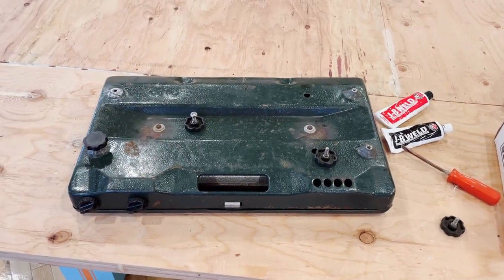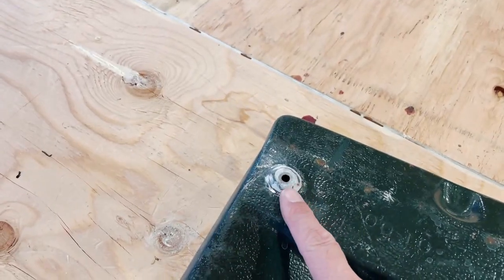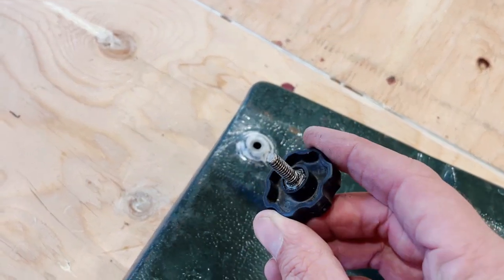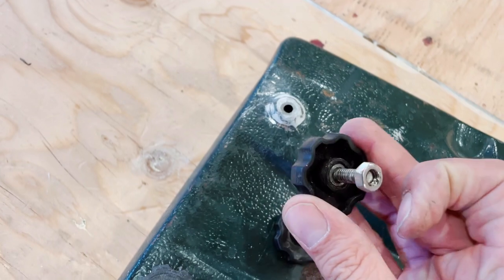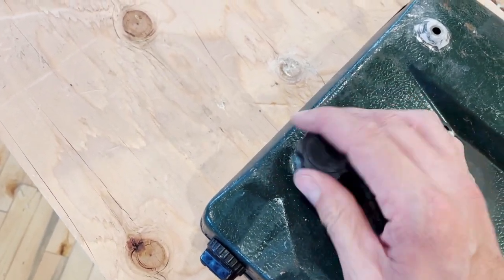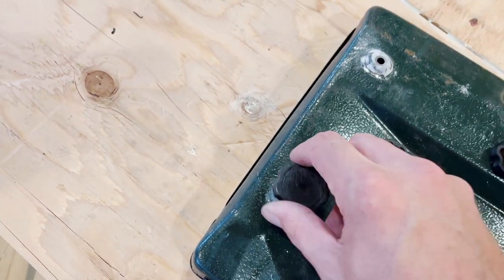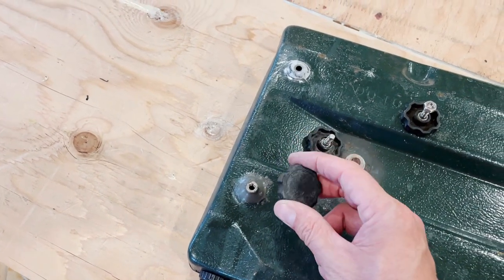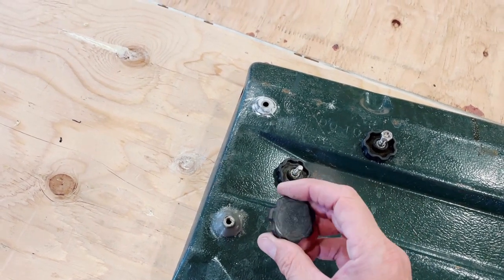How to make built in leveling legs for your camping stove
I can get a little particular when it comes to leveling my BBQ and camping stove. Heck who wants their eggs or bacon grease flowing to one side of the pan? This video will show you a quick and cheap way to make leveling legs so that your stove is always perfect.